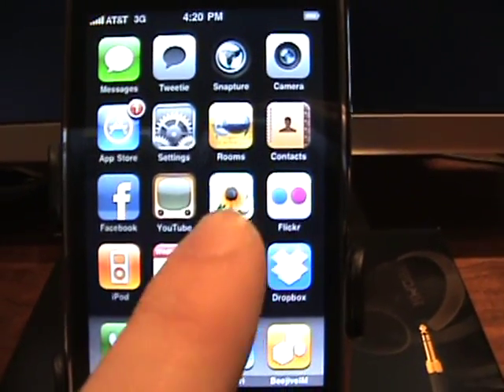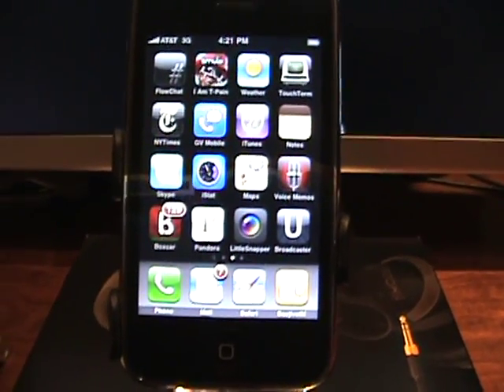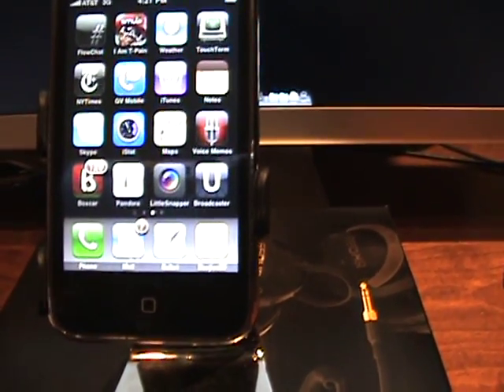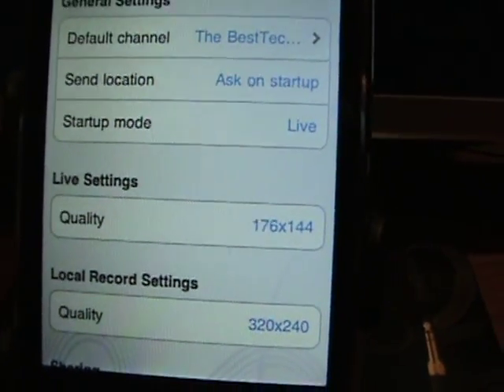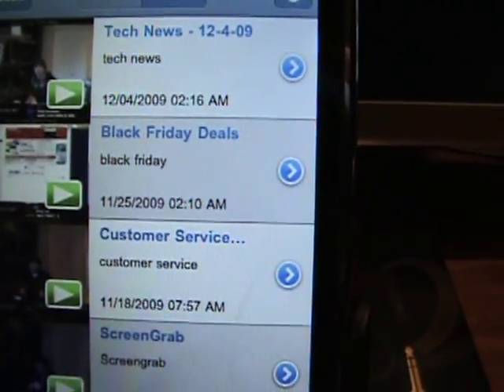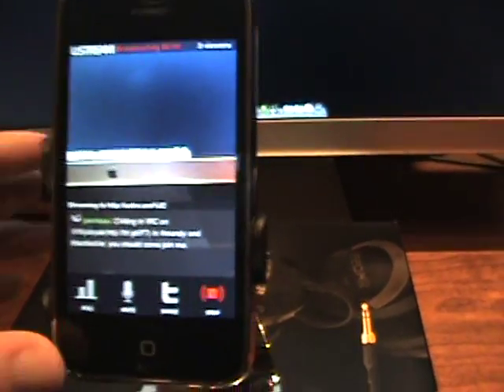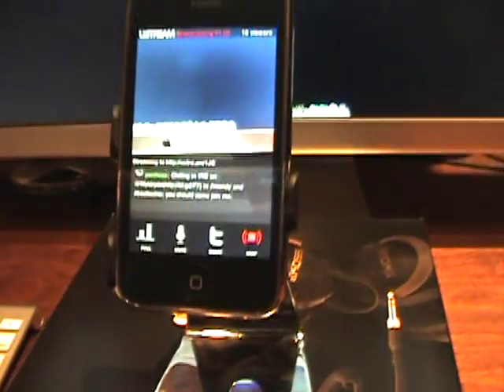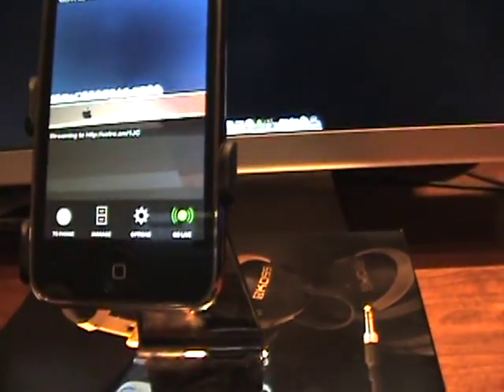UStream Broadcaster App Review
- UStream Broadcaster App Review (iPhone 3G and 3GS).  This app is wonderful and works on both WiFi and 3G.  Also correction, it DOES work on the iPhone 3G as well.